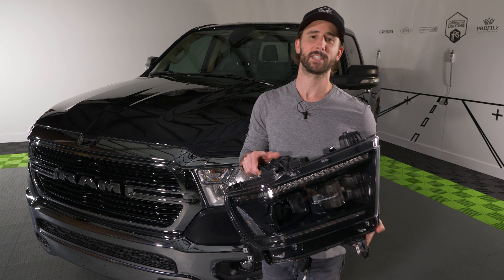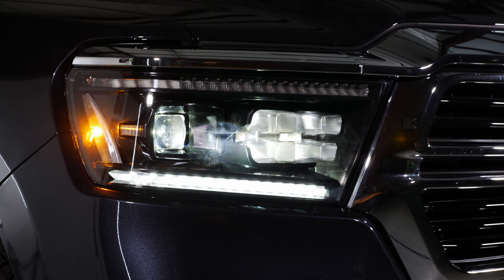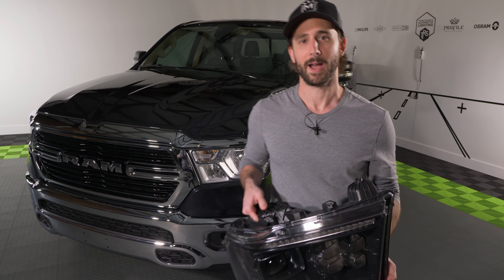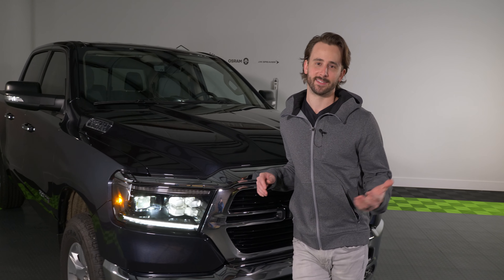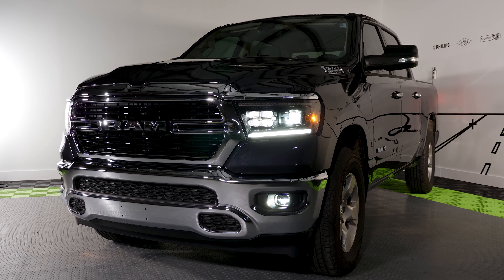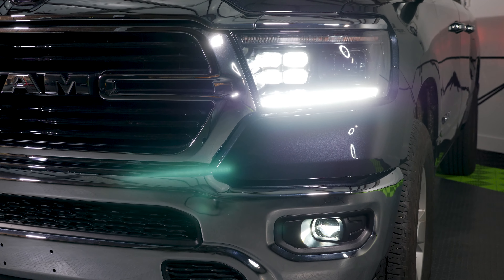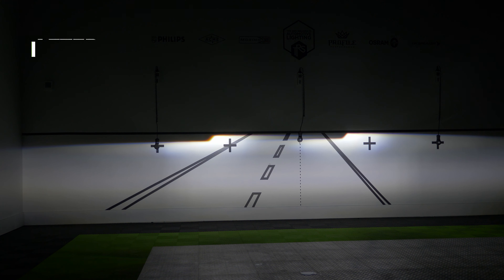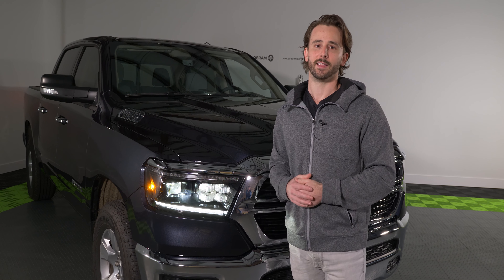19+ RAM 1500 XB LED Projector Headlights by Morimoto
Here you have the NEW XB LED PROJECTOR Headlight for the 2019+ Ram 1500! These bad boys have a Bi-LED Projector, a Unique Day Time Running Light that is crazy bright, and of course a sequential LED turn signal!

PERFORMANCE: We've always been blown away by the fact that the other brands don't even consider how well their headlights perform on the road at night. Most often, they're a downgrade compared to even the standard halogen setup, and that's a shame considering how bad Mopar's OEM Projector headlights are in the first place. The double Bi-LED setup in the new Ram LED headlights produces a well-defined beam pattern with a great amount of width, intensity, and proper distribution of light. These are much more than an aesthetic upgrade, they will illuminate the road much more effectively too.

DOT APPROVED: Make no mistake, these will produce a much different [better] result than slapping some LED replacement bulbs into your stock housings. Their quad-projector optics meet & exceed all SAE, DOT, and FMVSS108 regulations when aimed properly...and that's easy to do with their integrated vertical/lateral adjusters.

PLUG-N-PLAY: Morimoto's Ram LED headlights are designed to work on your truck without any modifications. They will plug into the factory connectors and each assembly includes all necessary connectors, rubber seals, and pigtails for a plug-n-play install. No error codes, no flickering, hyper-flashing, or radio interference. They can easily be removed, and will not void your factory warranty.

SEQUENTIAL LED DRL: Game Changer! Their LED daytime running light is powered by Osram 5000K LEDs and is insanely bright, and easily visible during the day. A separate optic that's dedicated to the turn signal function uses amber LEDs to produce a full sequential turn signal. For those who are a bit more traditional, they can also be set up to run as solid on/off style signals too.

WELL-BUILT: Their UV-coated polycarbonate lens will resist the test of time, ensuring your truck's new headlights will look good as new for many years to come. The PPS plastic housing is lightweight and much stronger than comparable alternatives. The die-cast aluminum heat sinks inside the housings provide more than an adequate amount of cooling for the OEM-grade LED chips that produce the light. These complete headlights may be new to the market, but Morimoto's XB LED fog lights have proven themselves perfect after 5+ years out now, which is confidence-inspiring.

THEY LOOK Amazing. At least in our opinion! Their design was inspired by the top-of-the-line headlights on the 2019+ Ram. The subtle elements inside are more than enough to make them stand out, but they're clean enough to be considered original equipment to those who don't know any better. The piano black trim and smoked gray side markers keep the color scheme neutral, and the quad Kuria-optic projectors are as modern as it gets

The Retrofit Source Is More Than The World's Largest Supplier Of High-End Lighting Upgrades. We're A Group Of Automotive Enthusiasts With A Passion For Perfecting Your Night-Time Driving Experience. With A Wide Range Of Backgrounds From Business Management, Marketing, Technology, Customer Service, And Other Automotive Service Sectors, Our Combined Value Consistently Exceeds Our Customer’s Expectations.